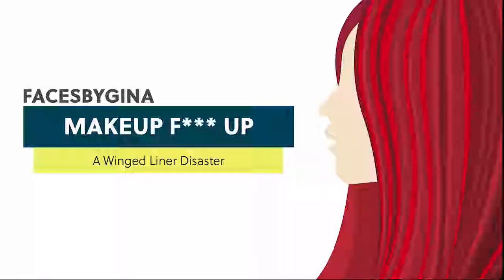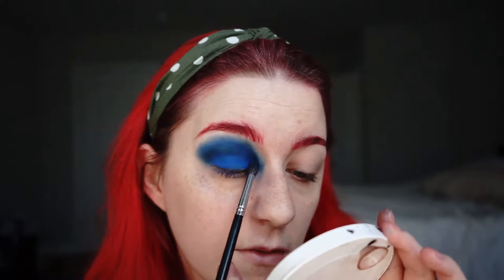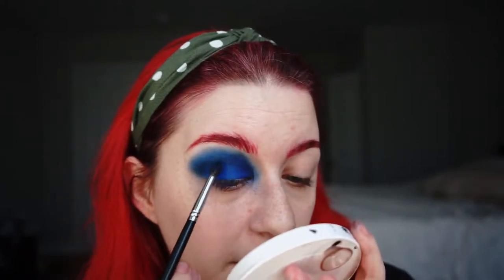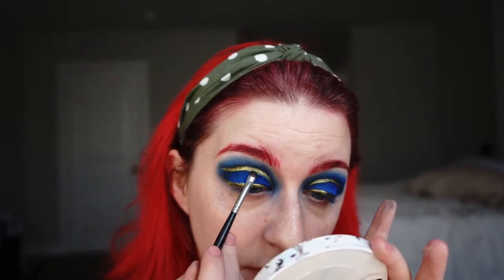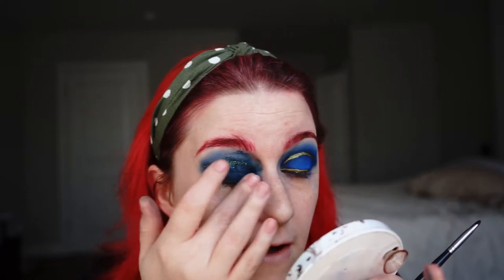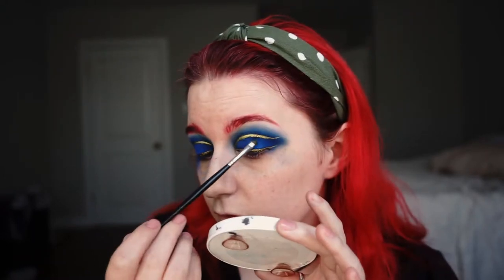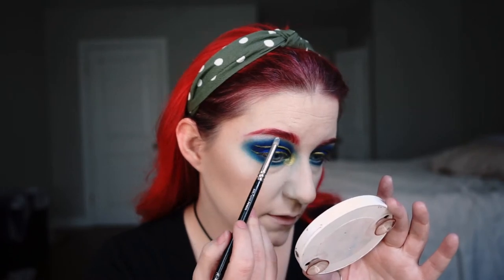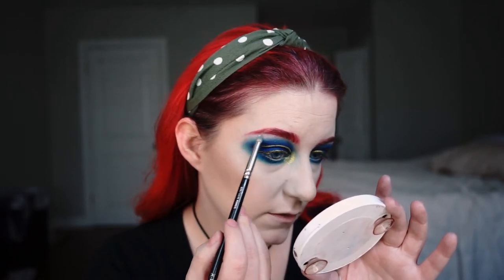How To Completely Ruin Your Winged Eyeliner | Let's Experiment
Hey everyone! The first three minutes or so are super distorted for some reason; it clears up around the 3-minute mark though. Sorry about that! Something got screwy in the upload.

Today is an episode of Makeup F-Up, the series where I seriously screw up my makeup beyond all belief, then claw my way back to something presentable. Hopefully folks find it helpful to see different options for fixing winged liner and shadow, even though they didn't work for me this time. They are all things that have worked in the past.

This look features Coloured Raine vivid Pigments and JD Glow Galaxy Shadows. I'll have a full product list below.

BASE & FACE:
Dr. Brand luminzer primer
Nars radiant longwear foundation (Siberia)
Tarte Shape Tape in Fair & fair neutral
Kat Von D shade & light shades in Shadowplay and Sombre
Ofra Cosmetics  highlighter in Pillow Talk
Blushes from Tarte blush bazaar and bling it on palettes⁠
SHADOWS:
Coloured Raine vivid pigments Yacht Life, Neo Blue
Juvias Place Yejide (Magic Palette)
Ace Beaute Blackout (Fallen)
JD Glow Cosmetics Limelight for the gold wing. ⁠